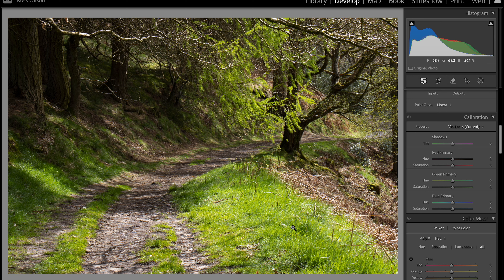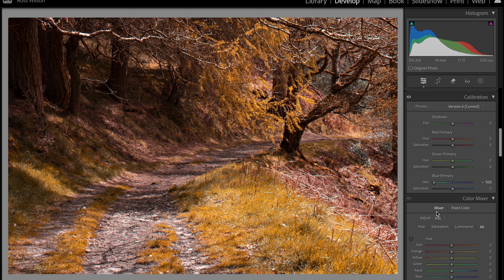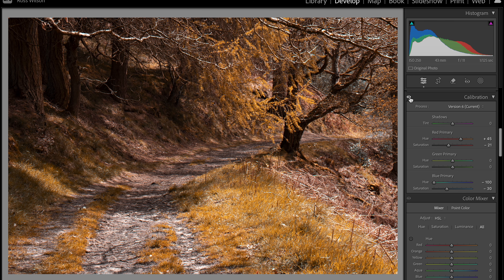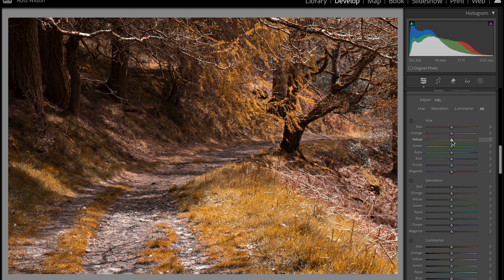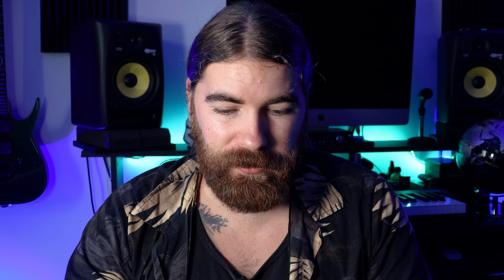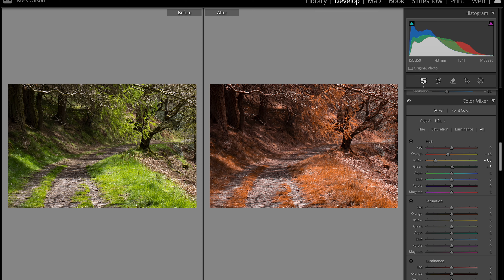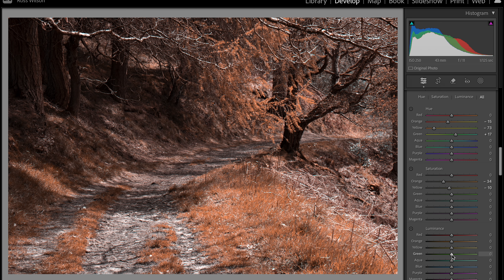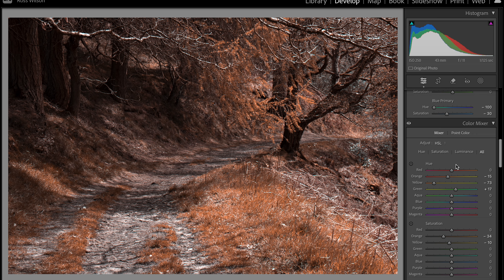How to Edit Forest Photos into AUTUMN VIBES in Lightroom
In this video, I'll guide you through the process of transforming your forest photos into stunning autumn vibes in Adobe Lightroom using the Calibration tool. 🍂✨

Don’t forget to download my Lightroom presets to speed up your editing process and achieve consistent results in your autumn-themed photos!